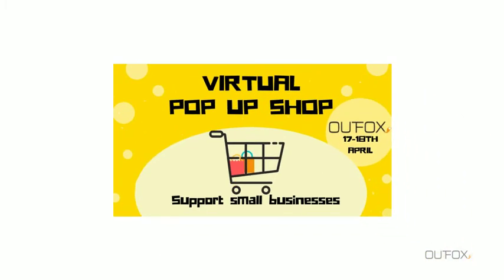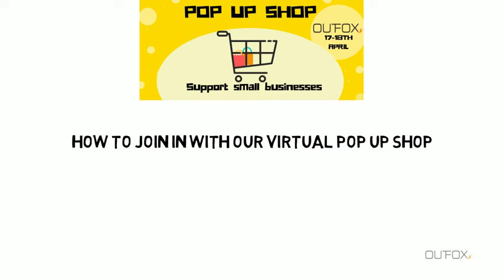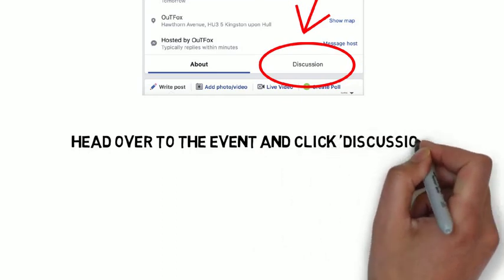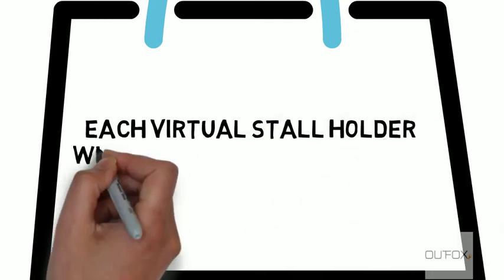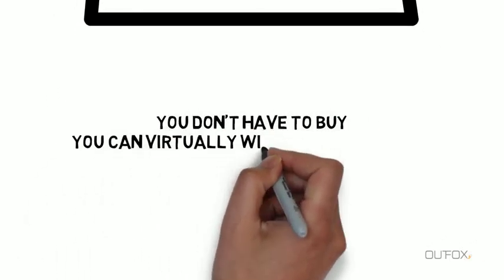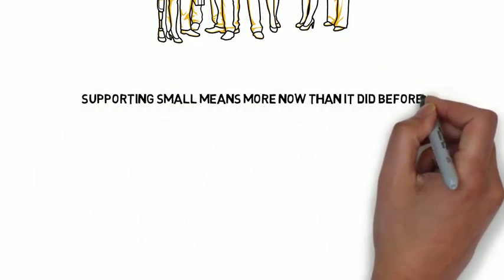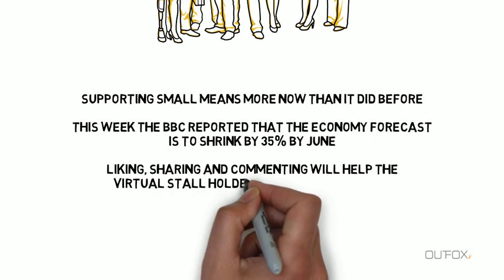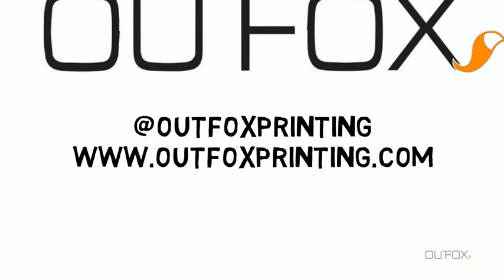Virtual Pop Up Shop: 17-18th April 2020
We are hosting a Virtual Pop Up Shop on the 17th and 18th April to support the self-employed and small businesses during Covid-19.

Here is how to join in...